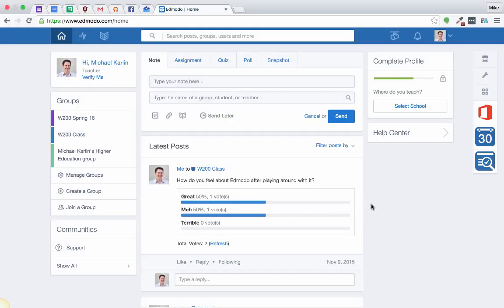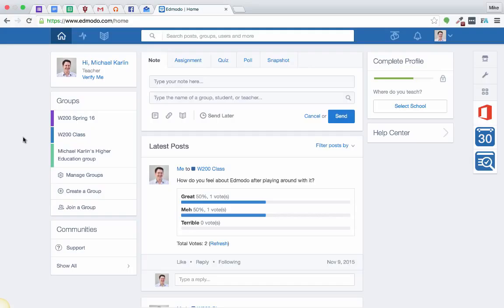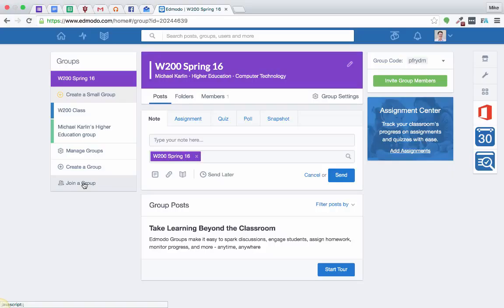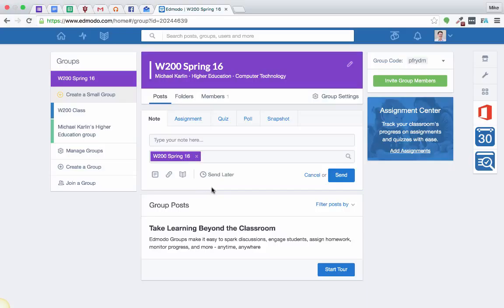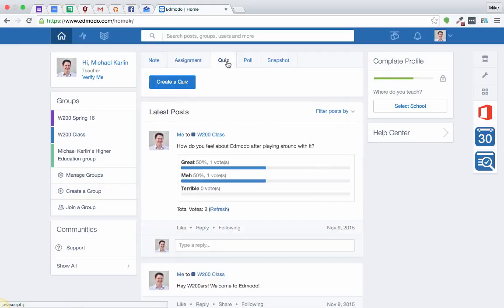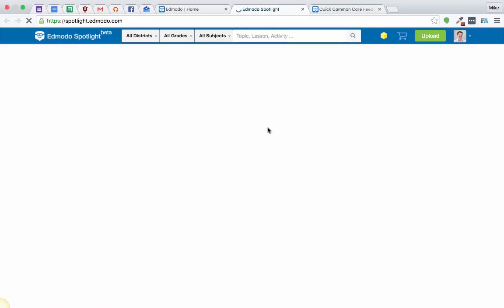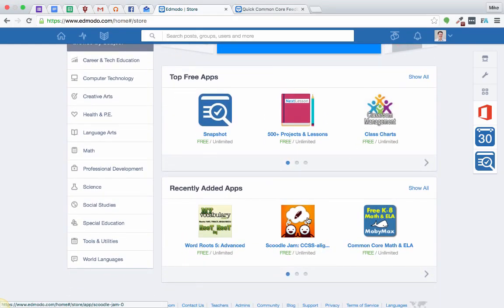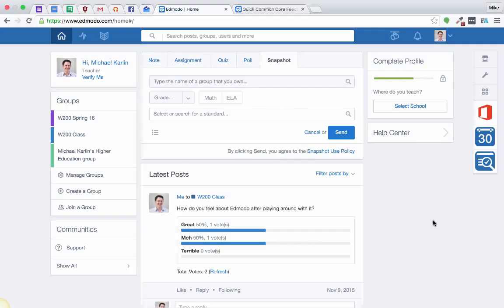Introduction to Edmodo for Lakeview Elementary